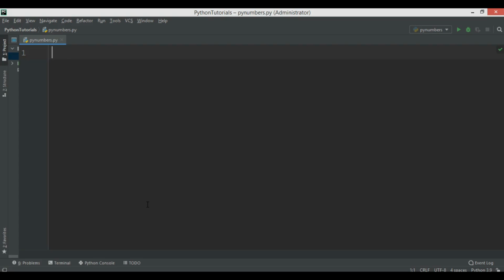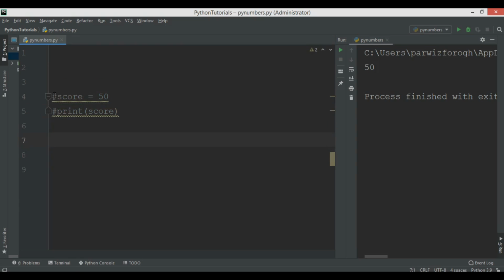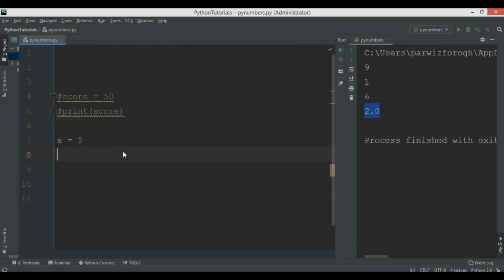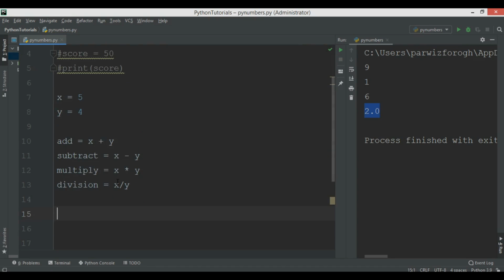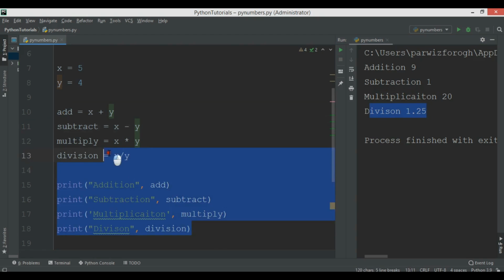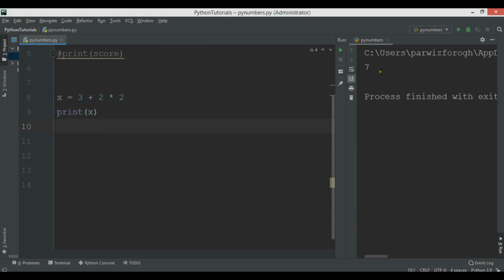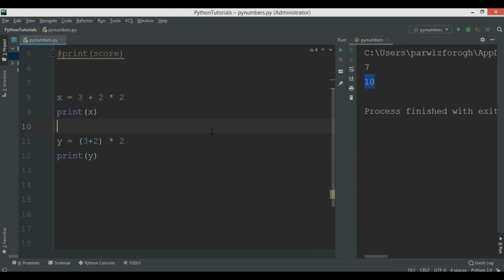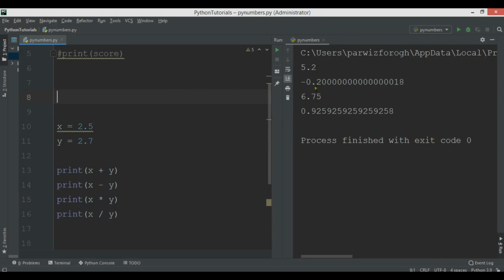Python Tutorial - Python Numbers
In this Python Tutorial we are going to talk about Python Numbers, so numbers are another type of built in data type in python and numbers are often useful in programming, for example if you want to keep the scores in a game. python treats numbers in several different ways, depending on how they’re being used.

Python
Python Tutorial
Python Numbers